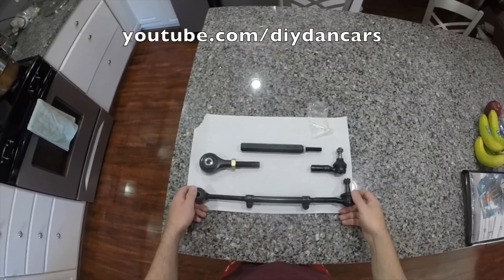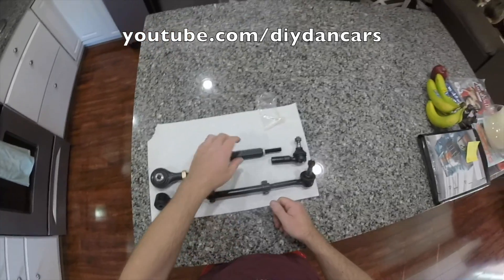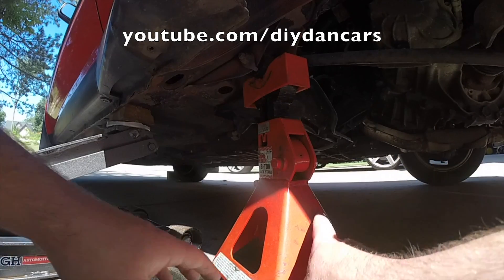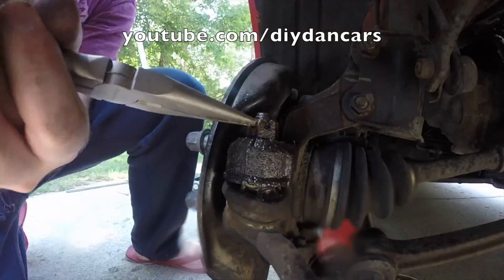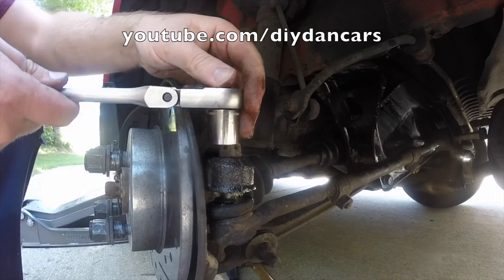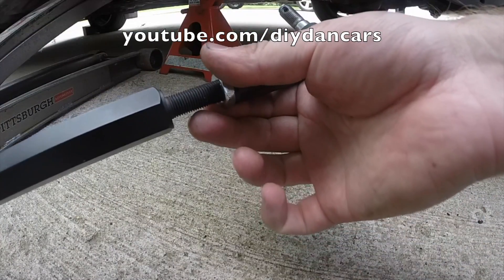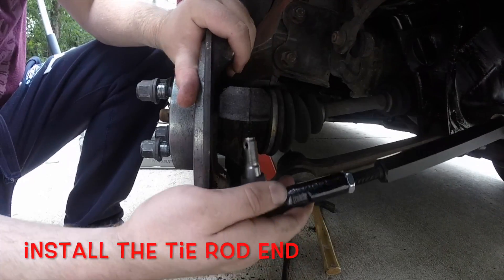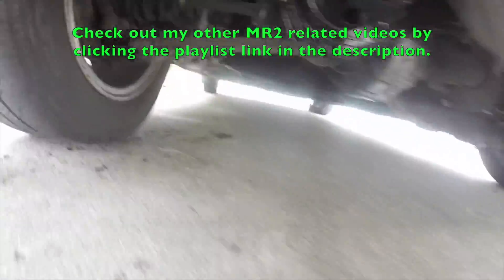How To Install A Set of Rear Tie Rod Assemblies On A AW11 Toyota MR2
In this video my AW11 Toyota MR2 gets an upgrade, a set of Matrix Garage rear tie rod assemblies. In this video I will show you what steps I took in order to install these tie rod assemblies on my 1985 Toyota MR2.

DIYDanCars is a participant in the Amazon Services LLC Associates Program, an affiliate advertising program designed to provide a means for sites to earn advertising fees by advertising and linking to Amazon.com. Your purchase from the above links helps supports this channel and create content for viewers like you. Thank you for your continued support!